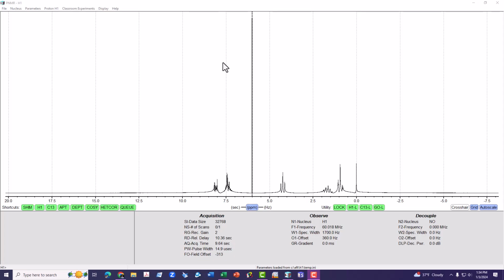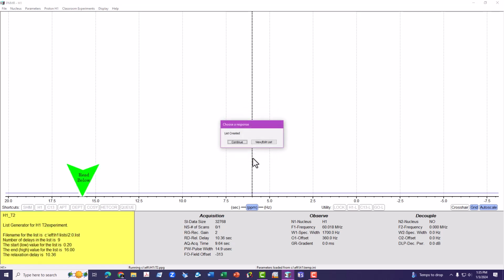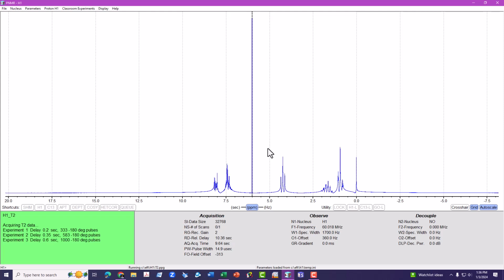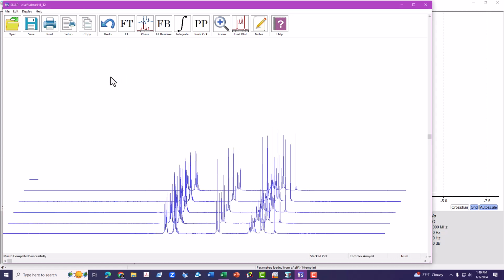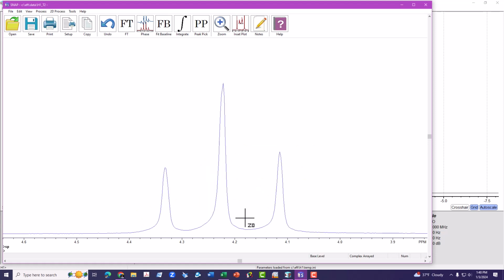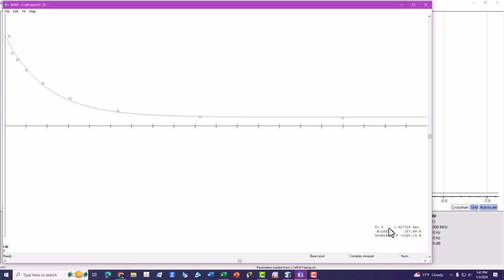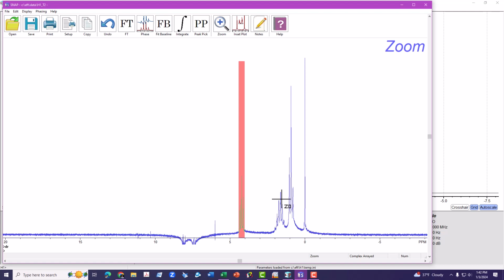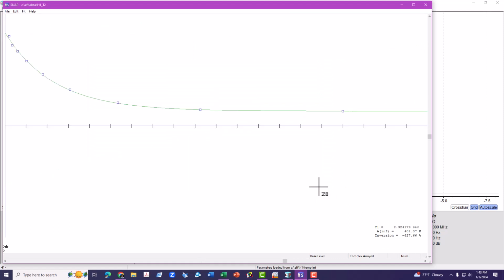T2 data acquisition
Collecting T2 data using the EFT-60 and PNMR software.
The data is auto-processed in the SNAP software.